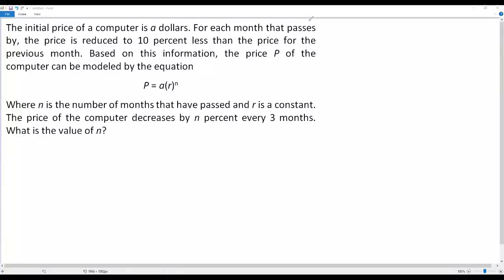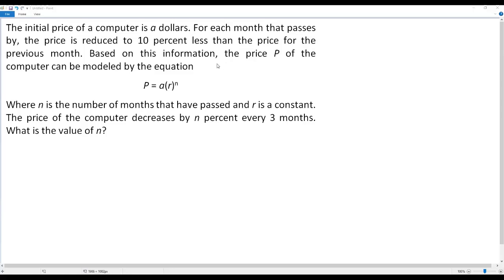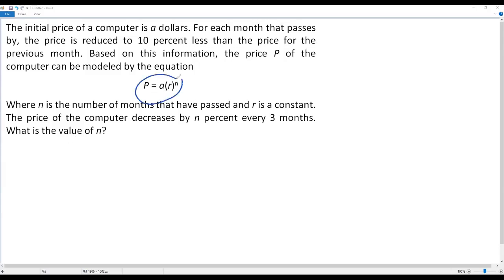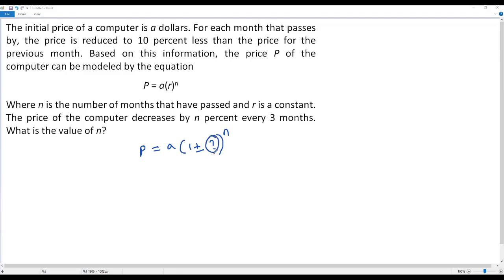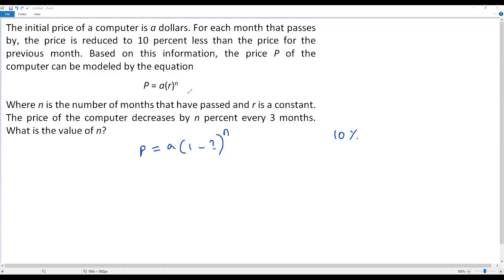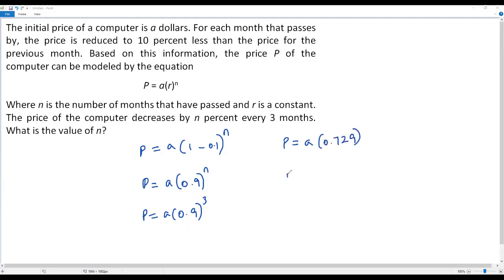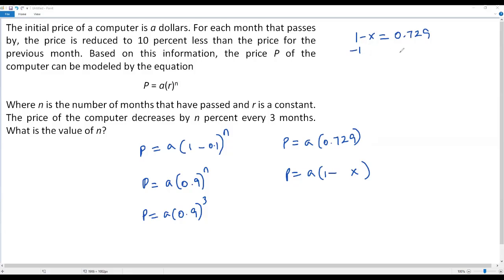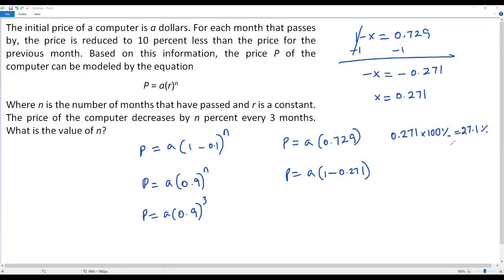SAT Math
The initial price of a computer is a dollars. For each month that passes by, the price is reduced to 10 percent less than the price for the previous month. Based on this information, the price P of the computer can be modeled by the equation.

P = a(r)n

Where n is the number of months that have passed and r is a constant. The price of the computer decreases by n percent every 3 months. What is the value of n?